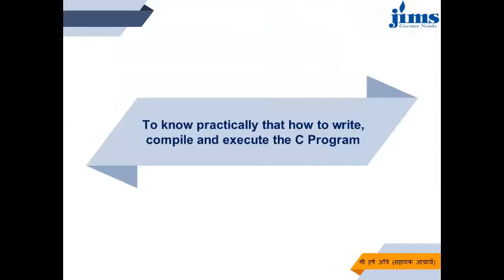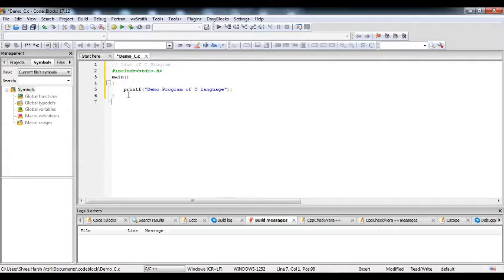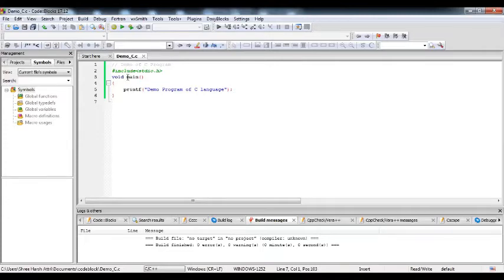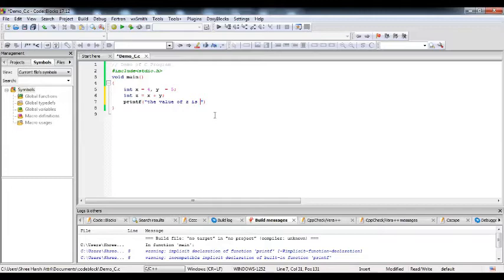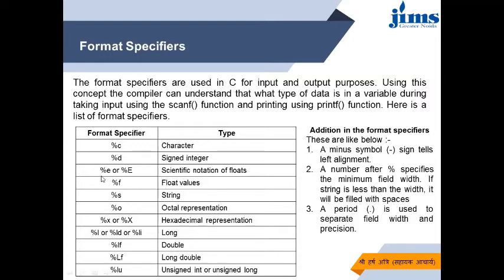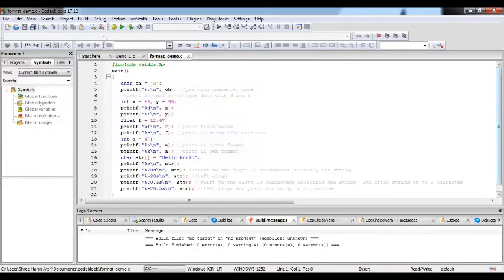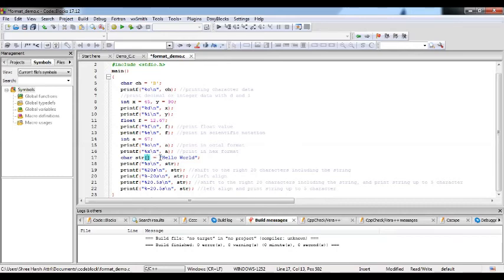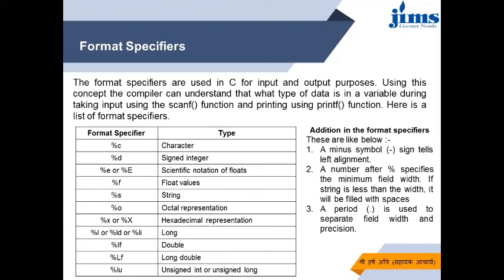Lecture 4 Demo of C Program